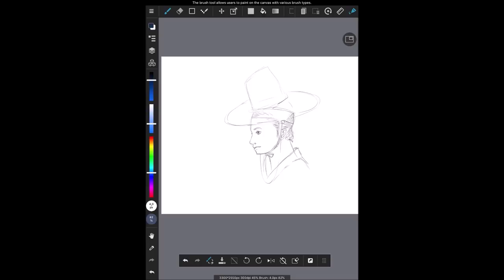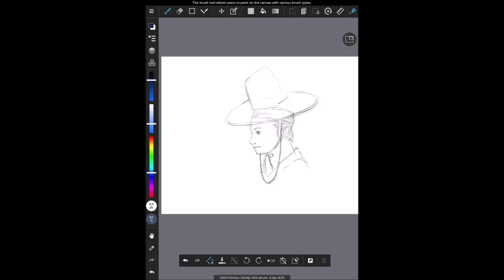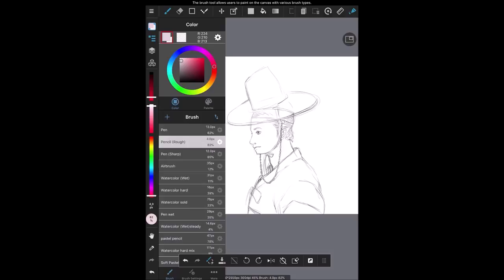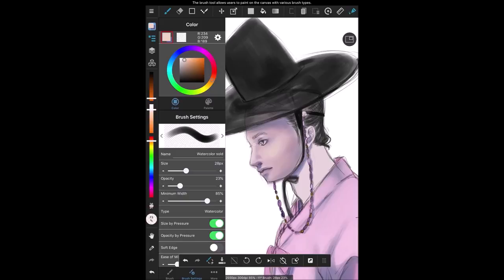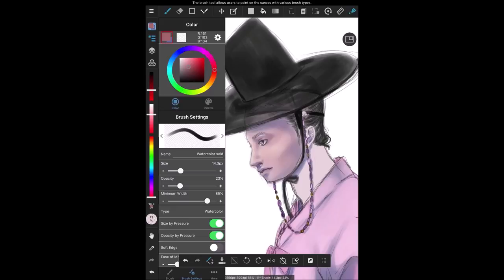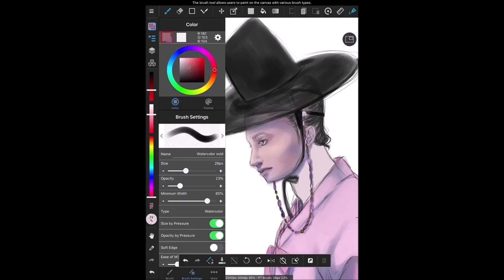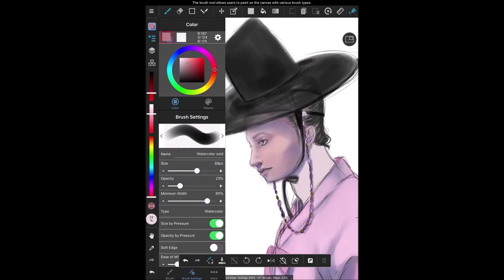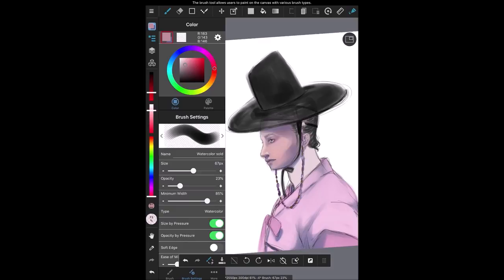Ep.01: Tales of NokDu speed-painting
Welcome everyone, just trying to break the ice with a nice speed-painting. I will never claim to be the best artist in the world, way too arrogant...but I do want to share my learning experience with you all.